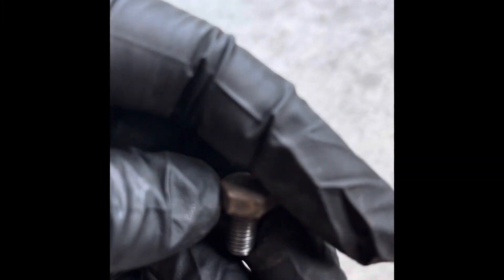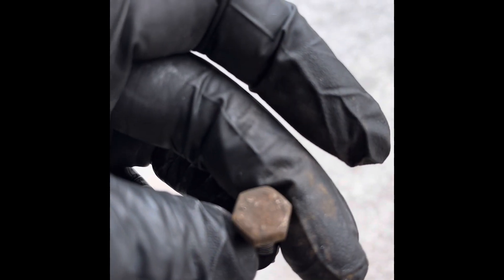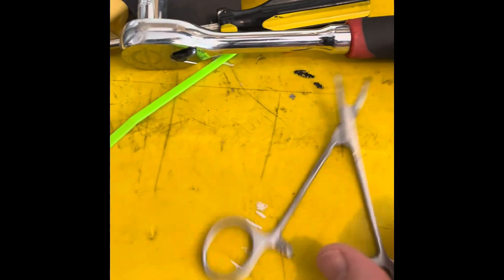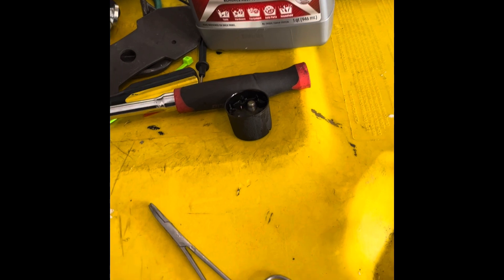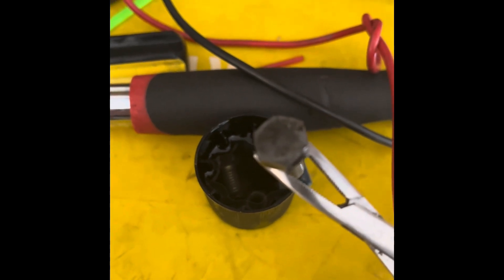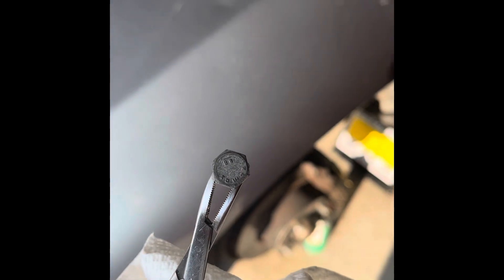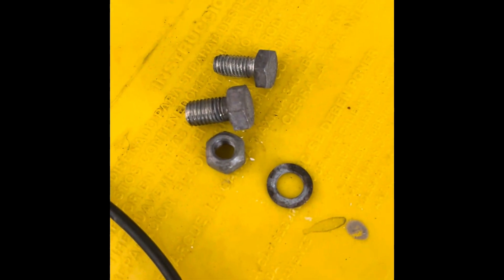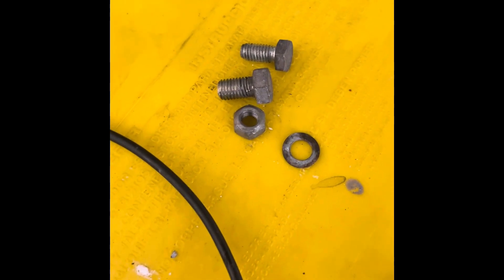Rust cleaner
Amazing new product
Let parts soak overnight and get amazing results.